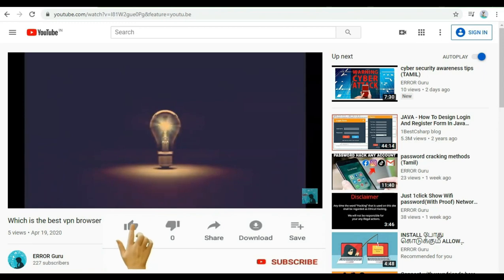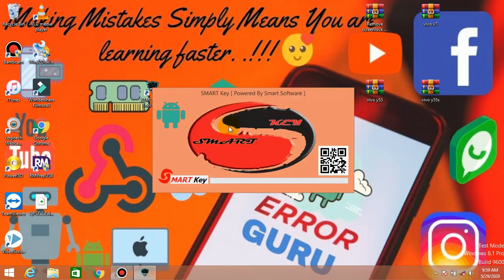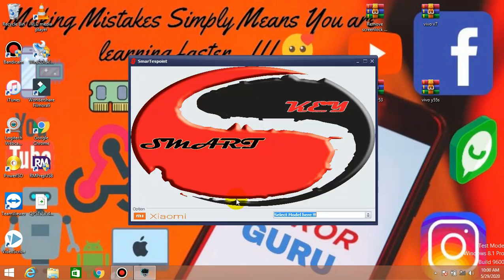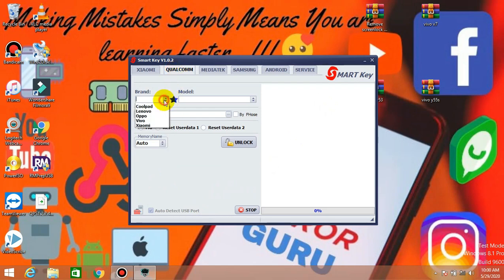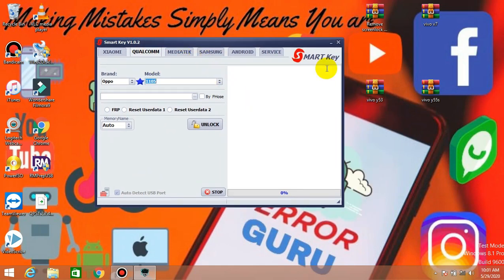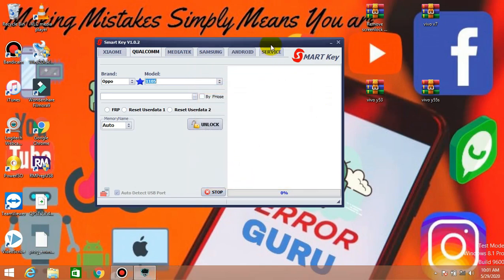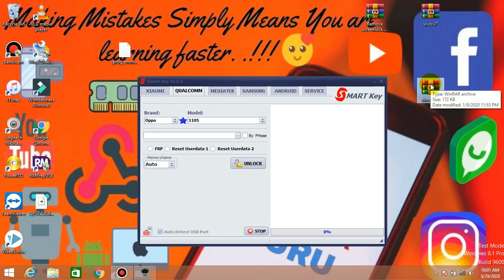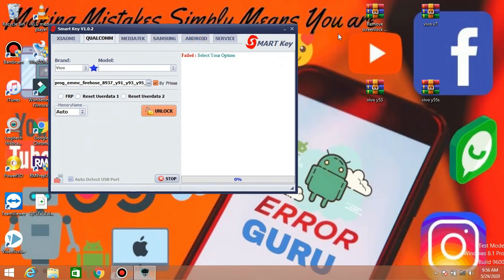how to unlock pattern lock in vivo without losing data|ERROR Guru (TAMIL)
how to unlock pattern lock in vivo without

Technology in TAMIL(ERRORGuru)! Video Topics: Ethical Hack,Computer, Mobile, Internet, Technology and How to Tutorial.